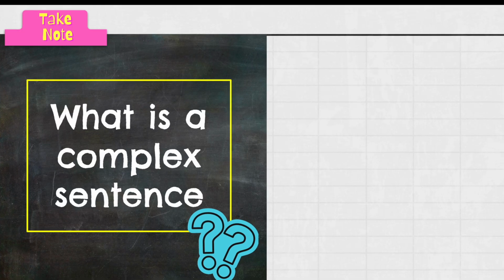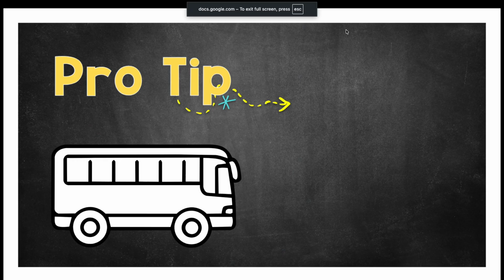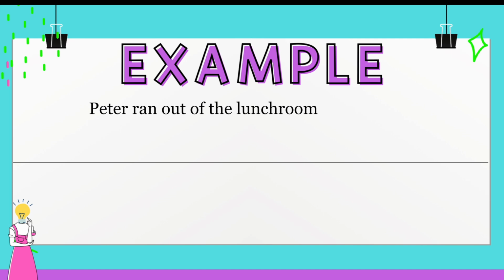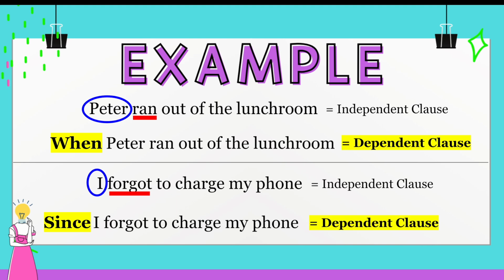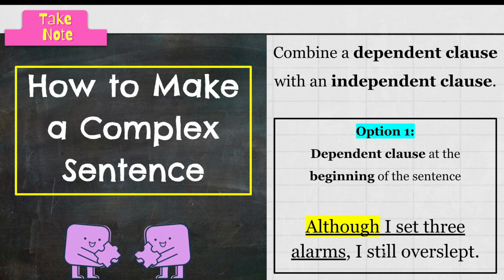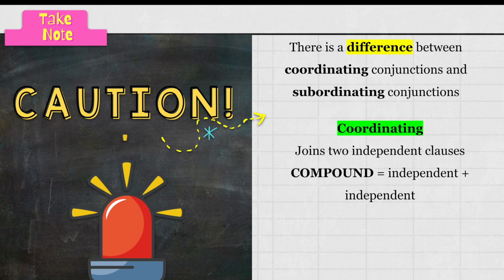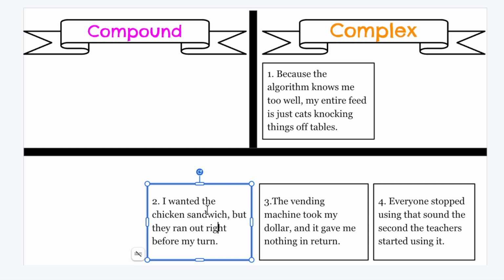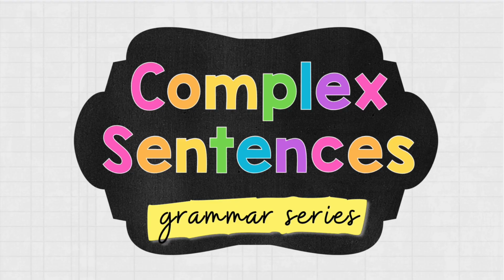Complex Sentences Mini Lesson for Middle School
In this mini lesson, we’re breaking down compound sentences step by step!

Students will learn what makes a sentence complex, how to identify subordinating conjunctions, and dependent clauses.

📘 What’s Inside:

✅ Clear definitions and examples of complex sentences

✅ Subordinating Conjunctions explained with tips for remembering them

✅ Guidance on when and where to use commas

✅ Fun, student-friendly examples to make grammar stick

✅ Practice identifying compound and complex sentences

Use it as a whole-class lesson, bell ringer, small group activity, or independent practice.